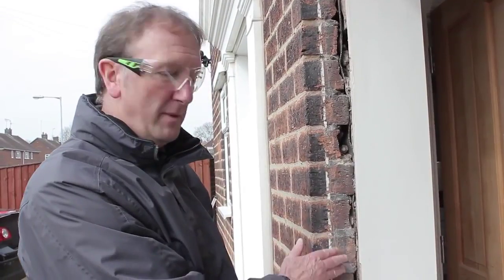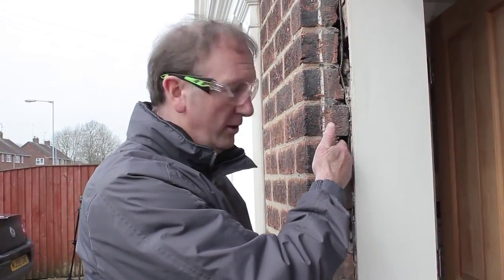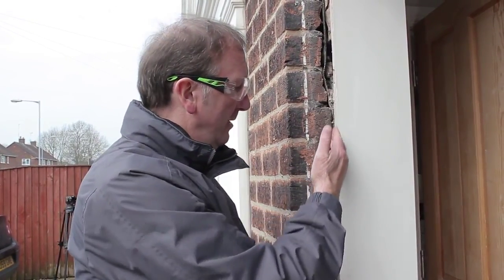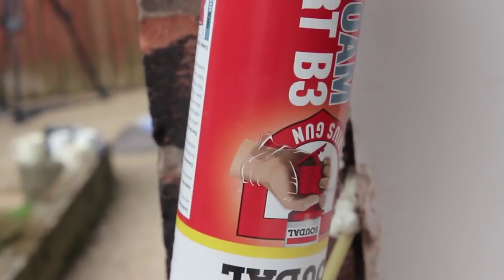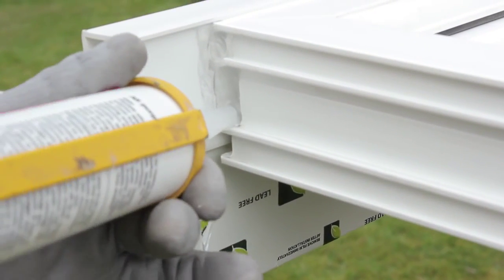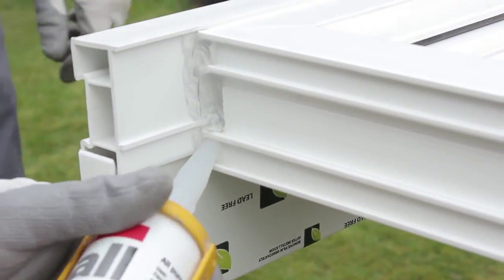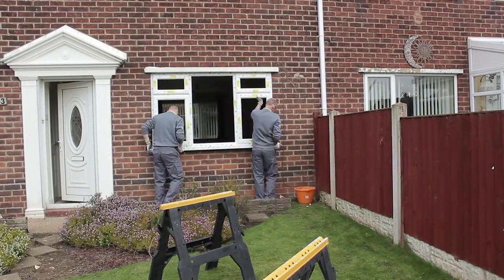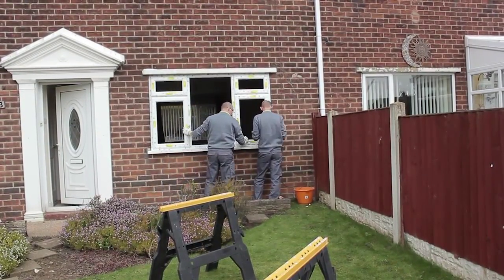Common Problems To Avoid When Installing PVCU Windows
Euroglaze Manufacture PVCU Windows & Doors using the Liniar Profile - Common Problems To Avoid When Installing PVCU Windows - Fnd out more